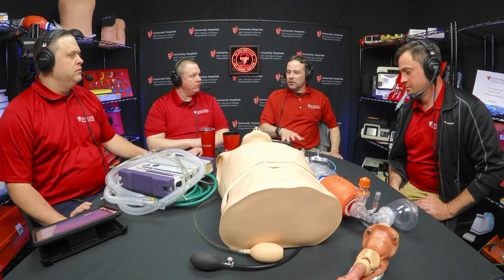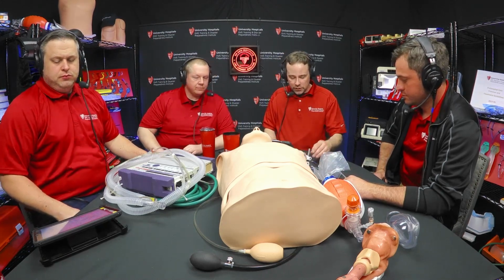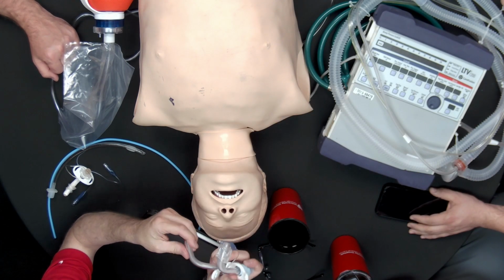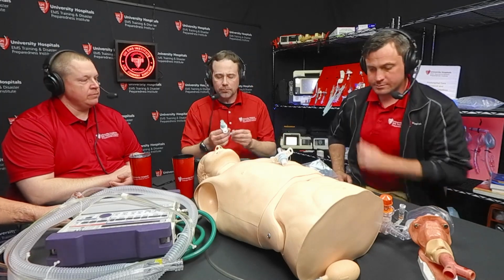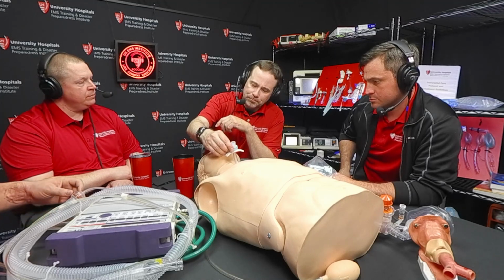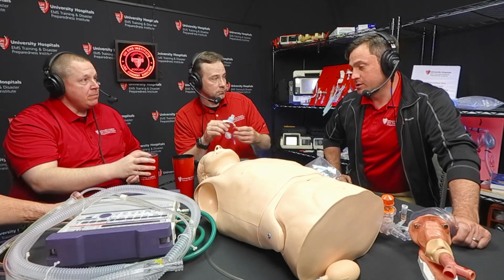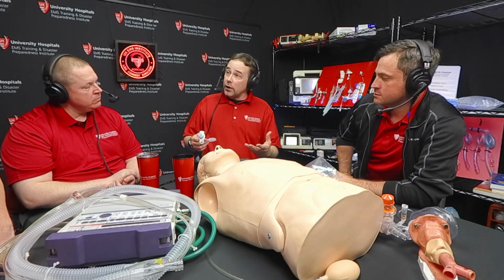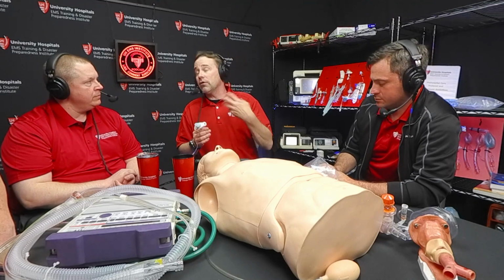EMS Airways Series Part 20 - The Tracheostomy - Part 1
Welcome back to the EMS Airways Series where we talk about everything related to prehospital airway management. The hosts discuss a wide variety of topics related to tracheostomies in this segment - part 1.